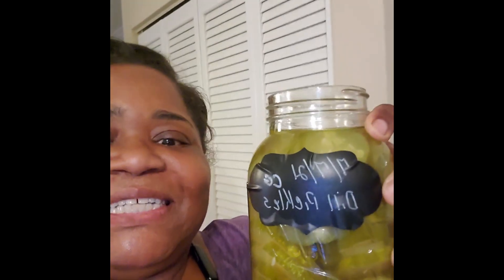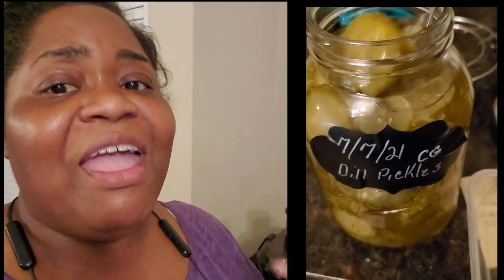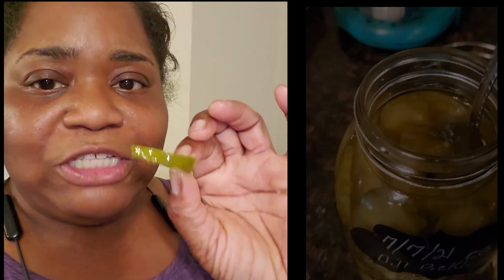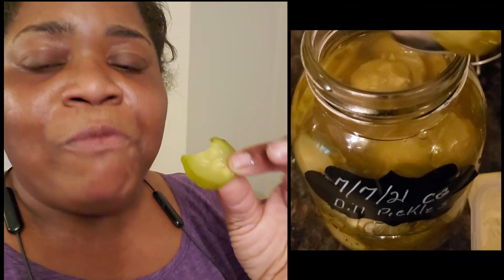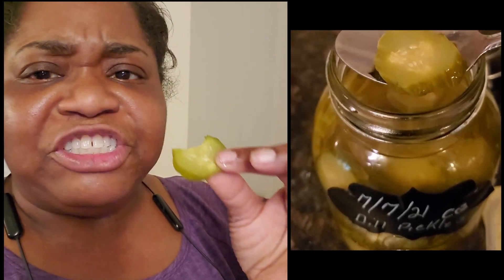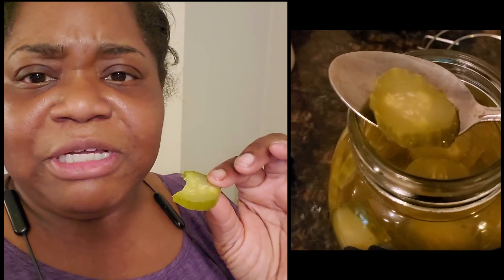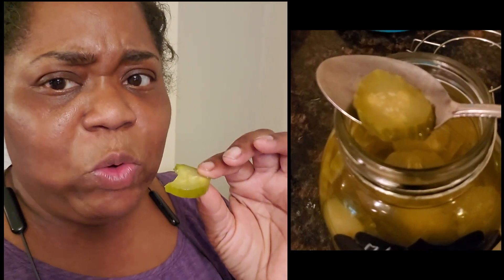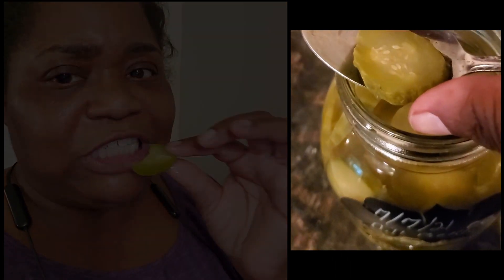first canned pickle tastetest - catshobbycorner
So I canned my harvested Cucumbers approximately 2 weeks ago. I decided to open them for a taste test today and I was shocked and pleased by the results! Loved the burst of sweetness & pop of hotness. Delicious! first canned pickle tastetest
Recipe courtesy of Youtuber Richey-Huskey Farm